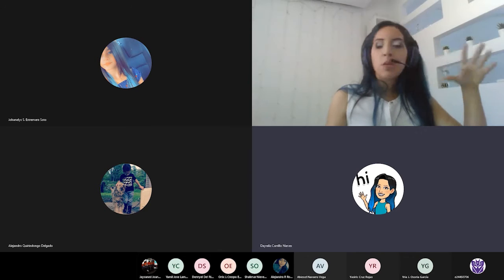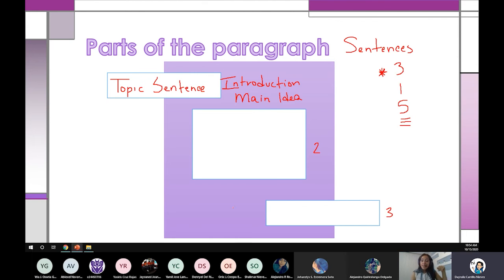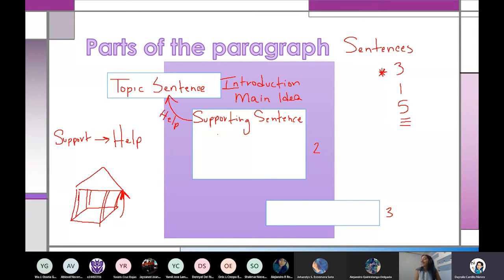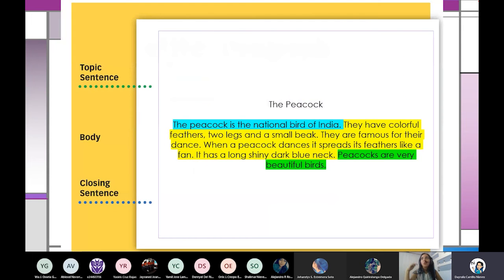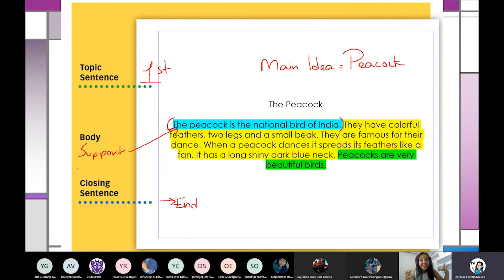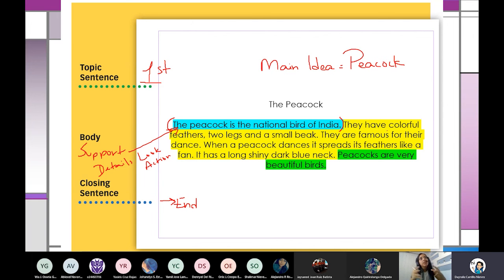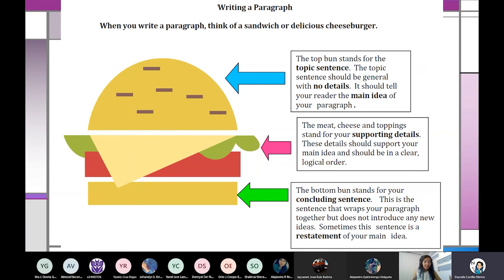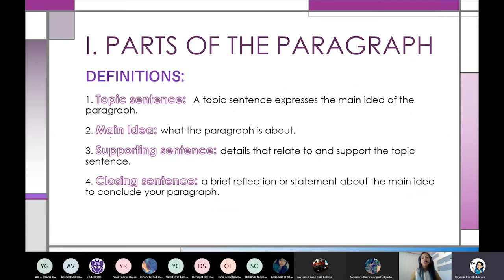Parts of the Paragraph Discussion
I cannot believe I spoke so much about the parts of the paragraph, but I hope this is of help to anyone who is working with this topic.